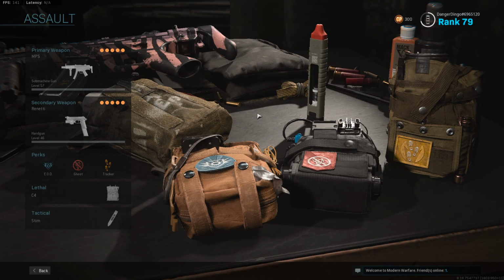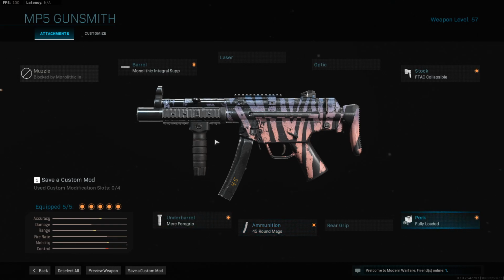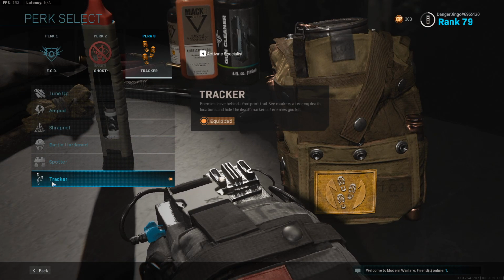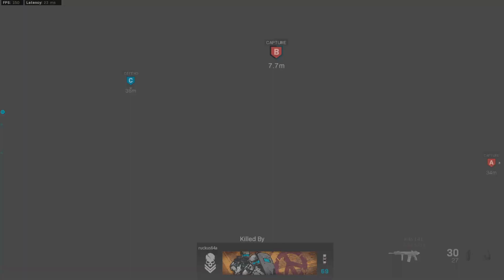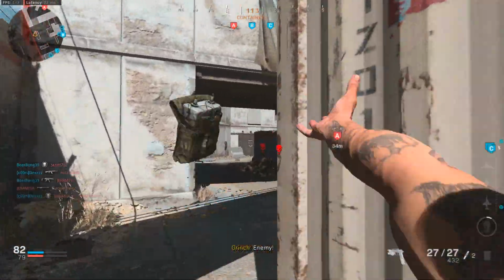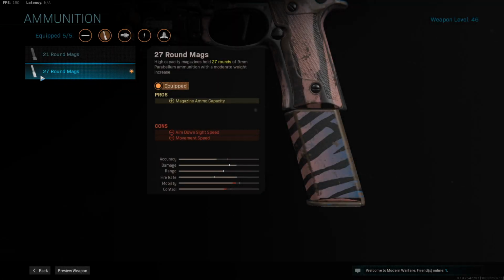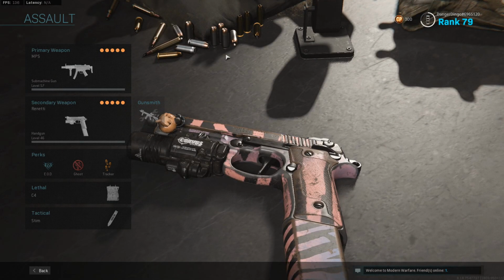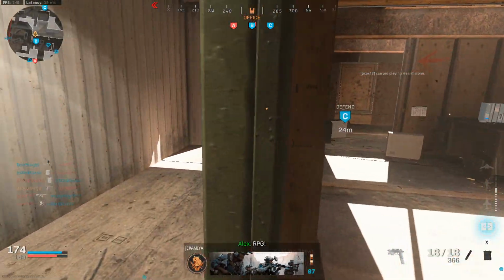Akimbo Renetti Class Is BROKEN "Best Renetti Class Setup" In Modern Warfare!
AKIMBO RENETTI CLASS SETUP IS OVERPOWERED IN MODERN WARFARE!

In this Best Class Setups in Modern Warfare Video, we're looking at this Overpowered Akimbo Renetti Class Setup! With this Renetti Class Setup here, you've got the Best Attachments! This is one of the Best Renetti Class Setup in Modern Warfare!